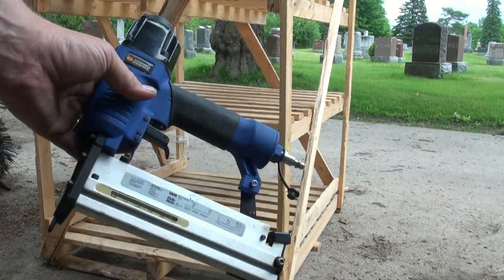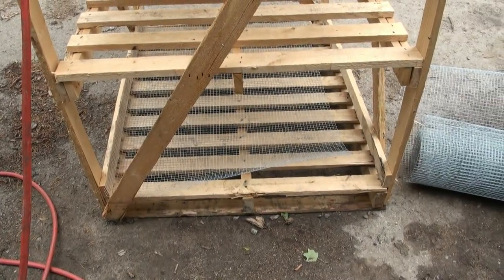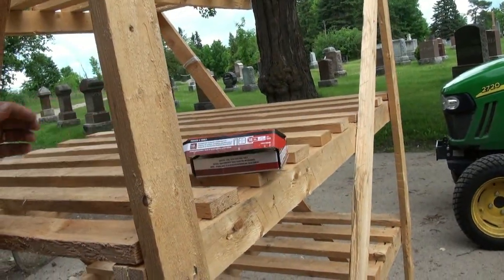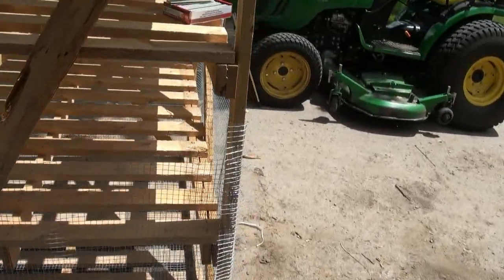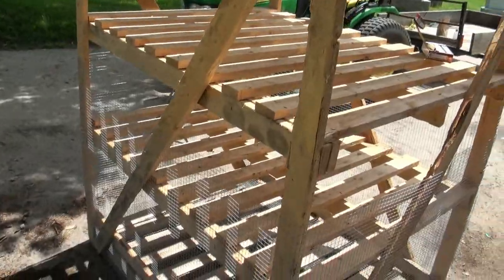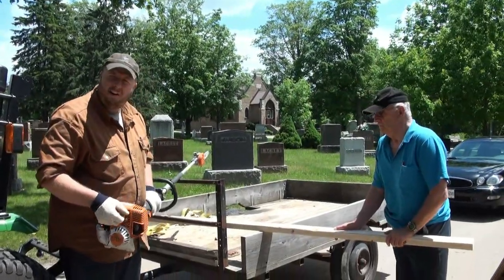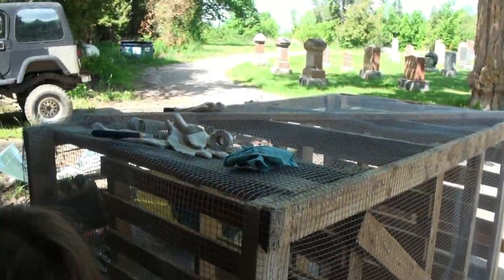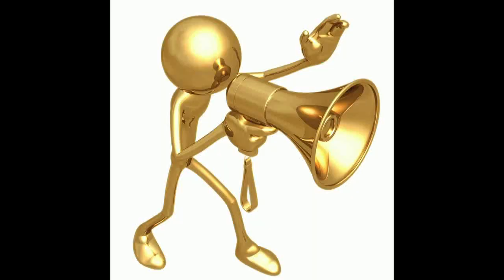buiding up the outside cage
the squirrlies need a out door pen to get use to the out side elements so i got one of the skid shelving things and screened it